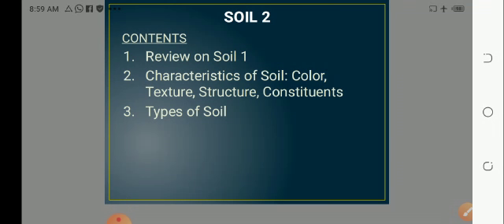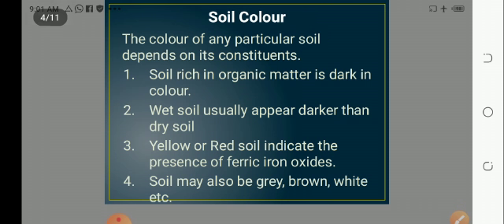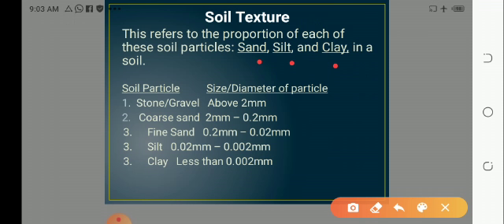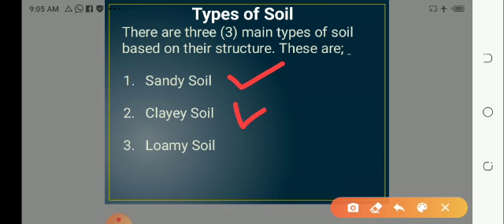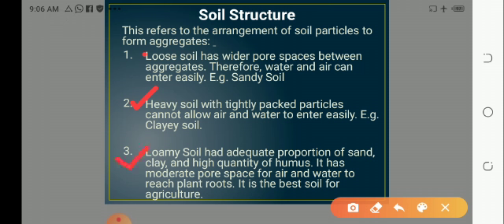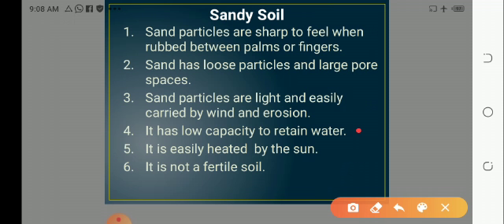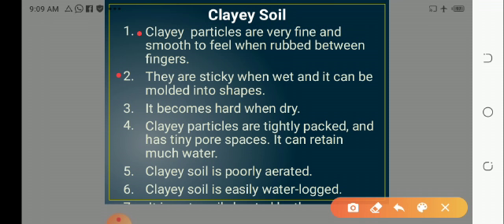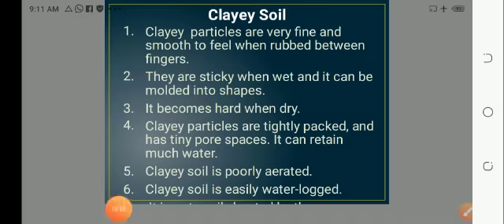SSS3 BIOLOGY PART 2A